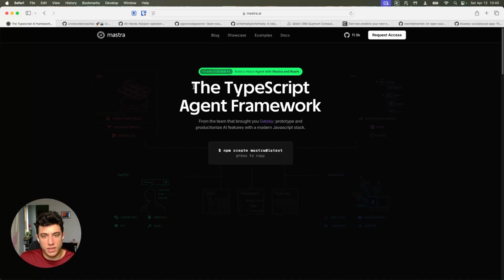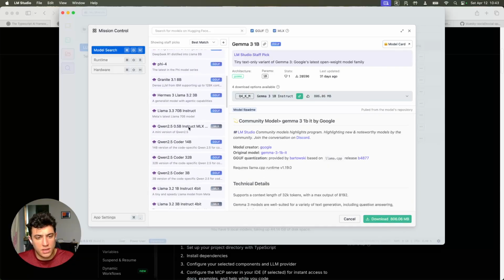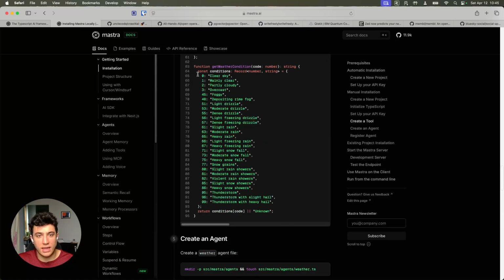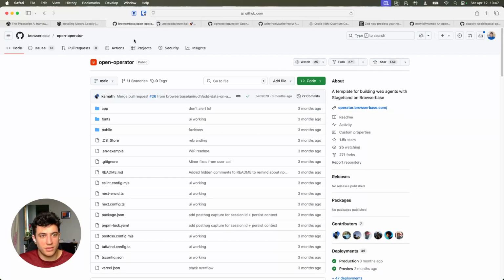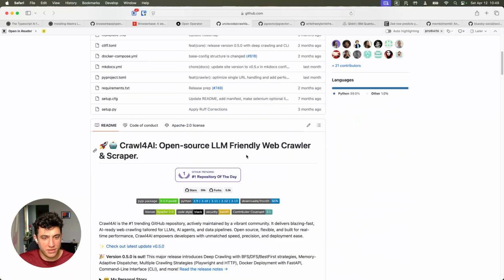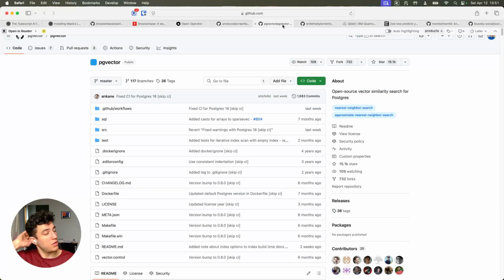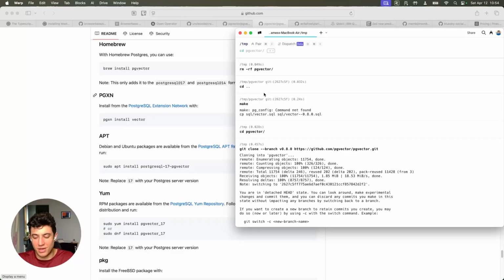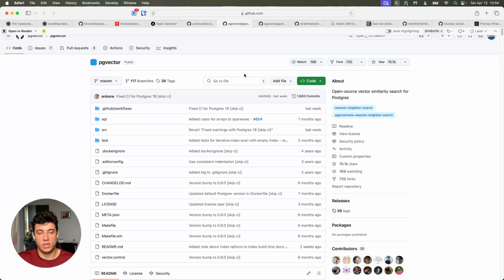How to Run AI Locally | A Tour of Open Source AI Projects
Today I walk through some options for running Agents, Operators, and more on your local machine with open source tooling.

Warning, I do not really show that much. This video is experimental and I'm filming it to get feedback about what to make in the future.